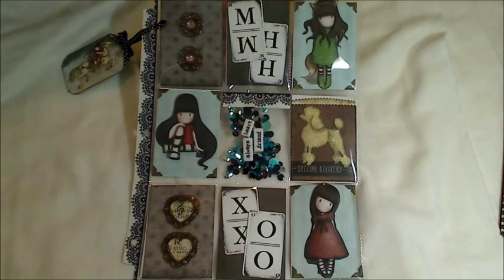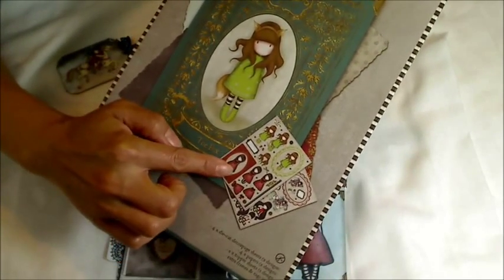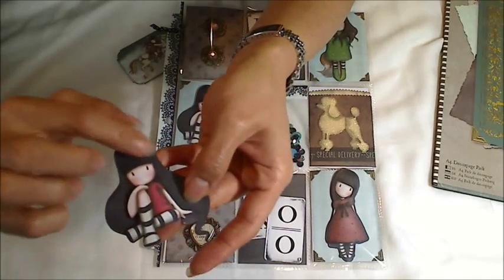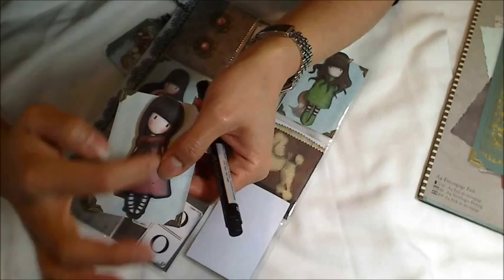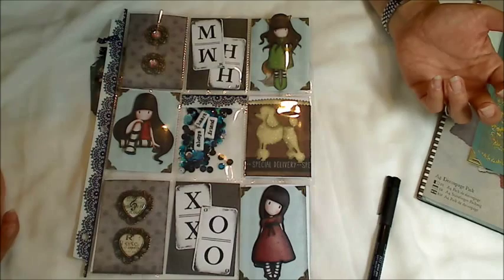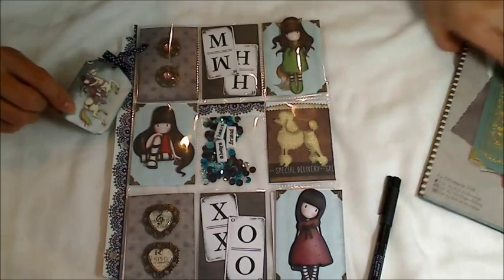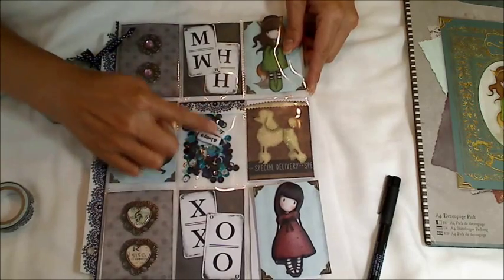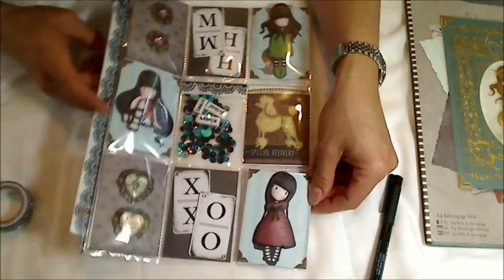3D Gorjuss Girls Pocket Letter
I love the Gorjuss Girls, and I know Marie Howsie loves them too, so I thought I would use the decoupage pack to create this pocket letter for her. You can really stretch these layering pieces and still get such a rich, luxurious look.